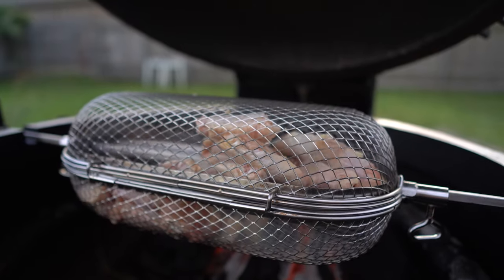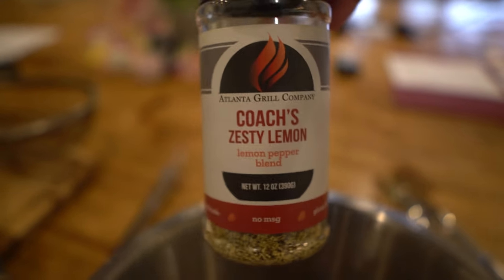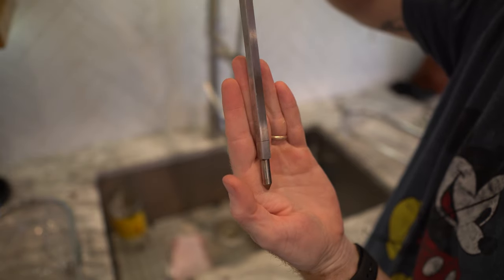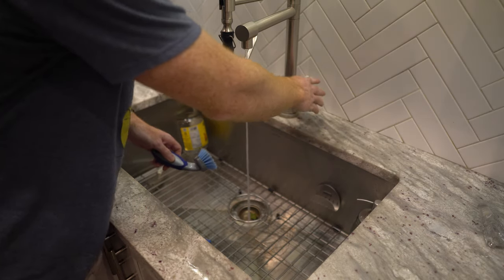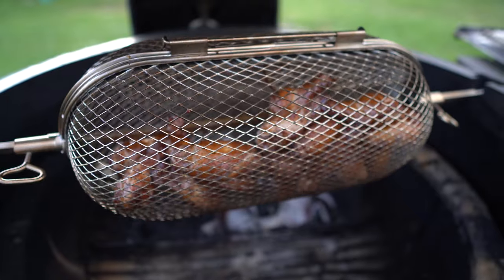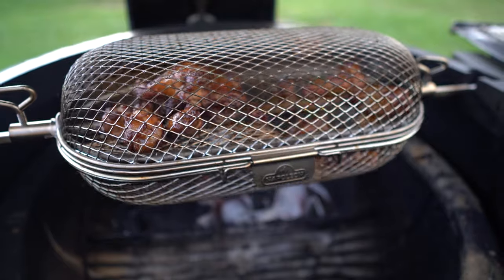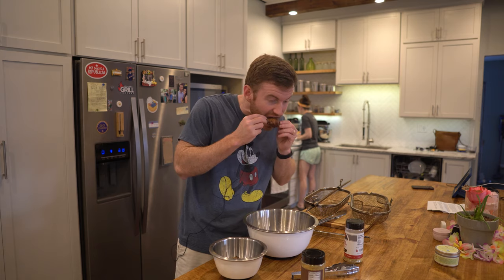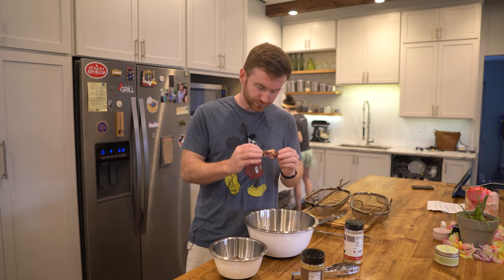Rotisserie Chicken Wings - Kamado Joe Joetisserie Wings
In this video we spin some chicken wings on the Kamado Joe Joetisserie using the napoleon grill basket from Atlanta Grill Company. Grilled Chicken Wings / Rotisserie chicken wings have become our favorite way to cook chicken wings by far. The Kamado Joe offers an amazing accessory called the kamado joe joetisserie and when paired with the napoleon grill basket it just take chicken wings to the next level!

Grill Basket

Classic Size JoeTisserie

Big Joe Size JoeTisserie